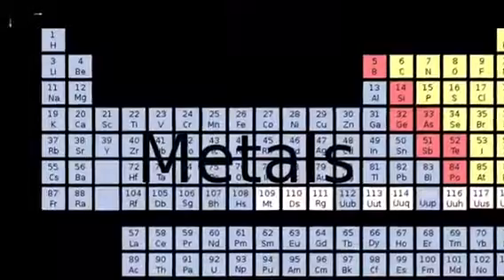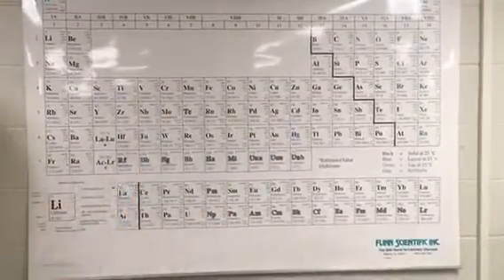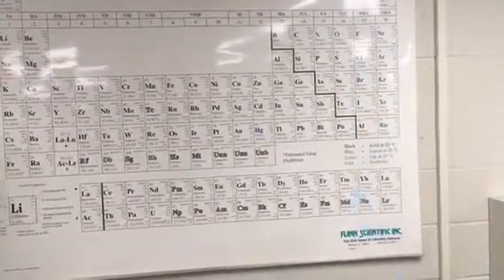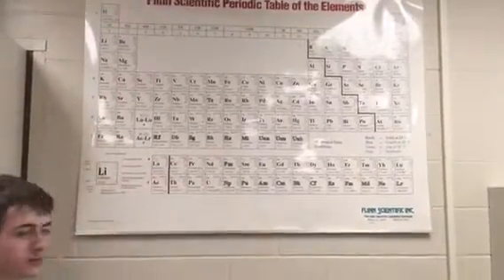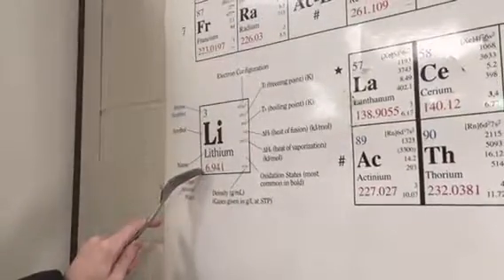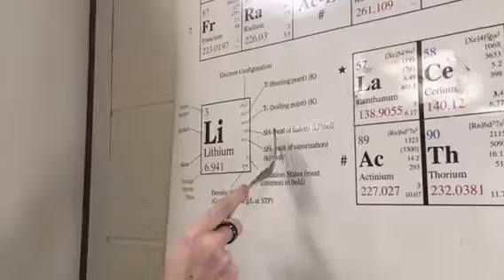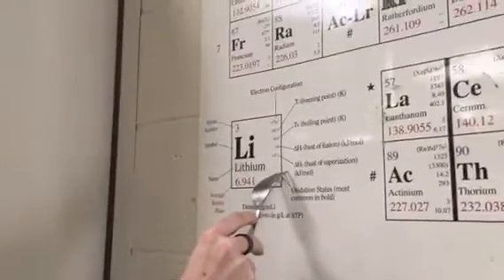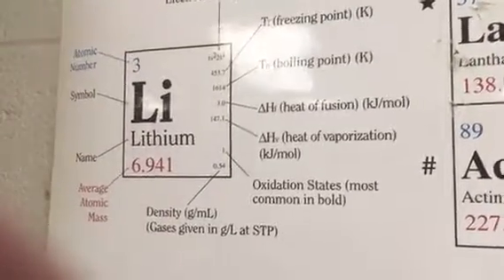The Periodic Table